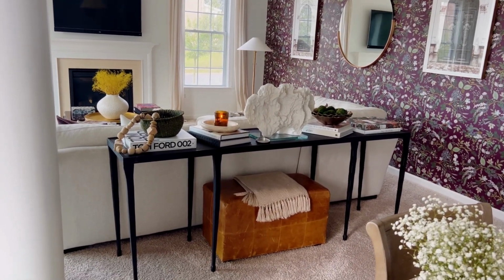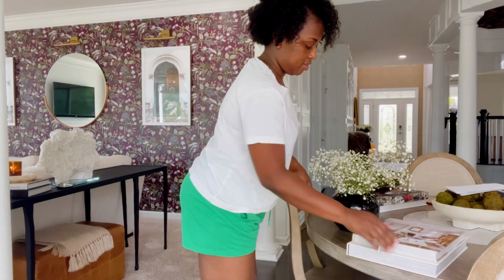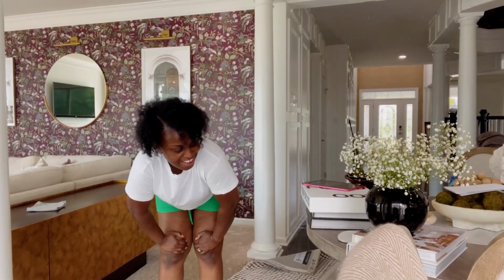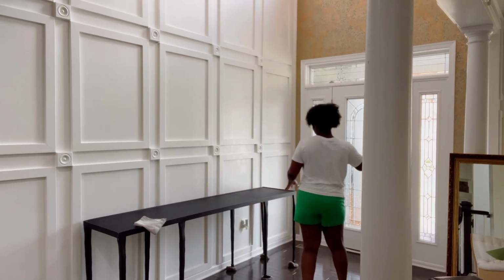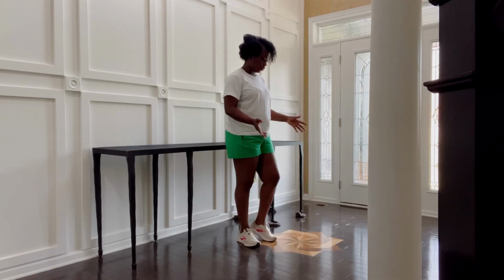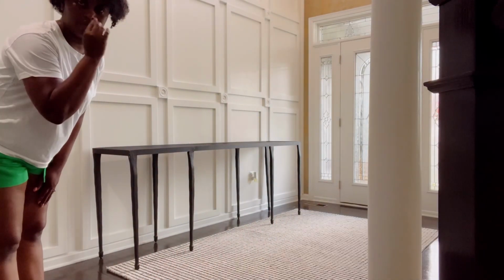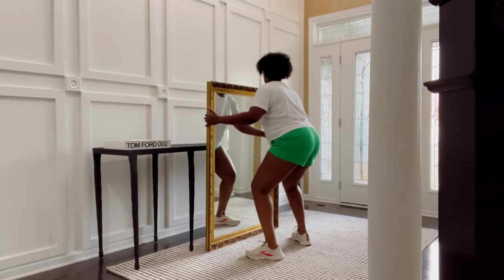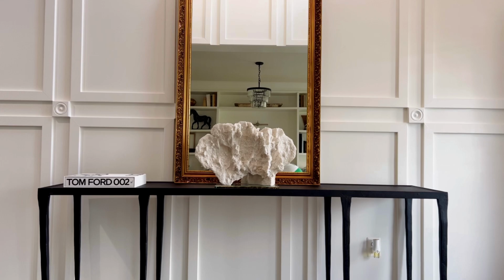Getting My Home Ready For Fall… rearranging furniture and more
Refreshing our home… Summertime Home Refresh